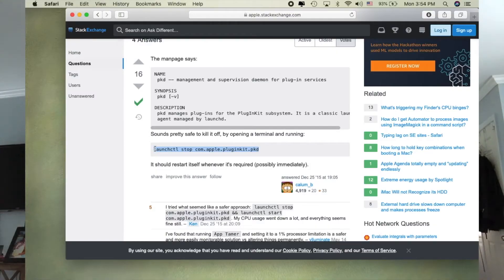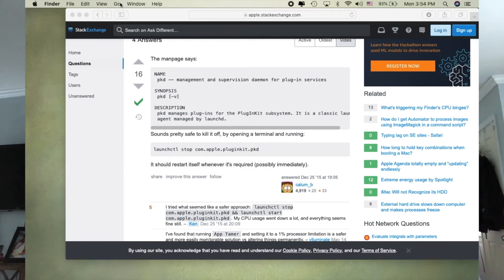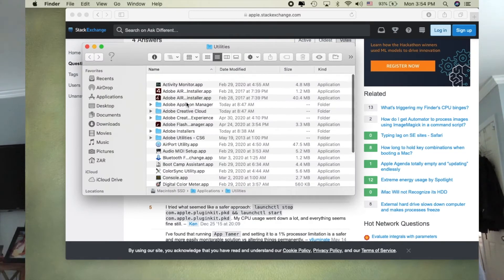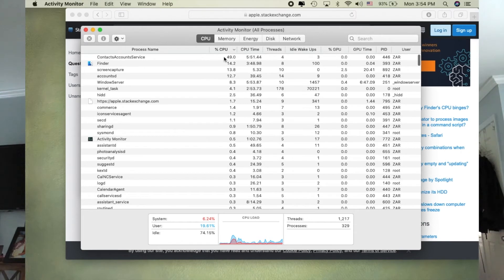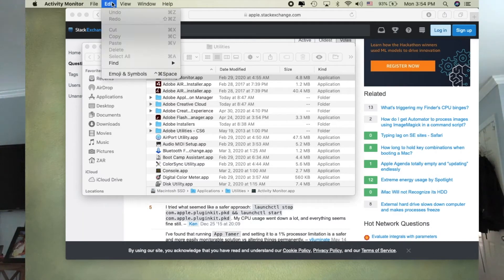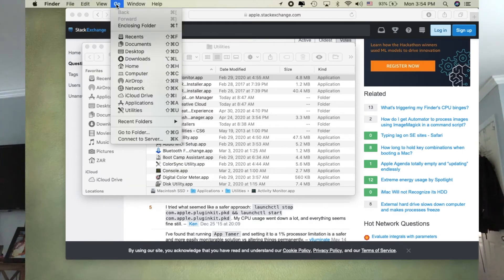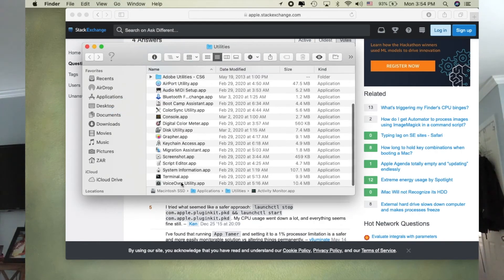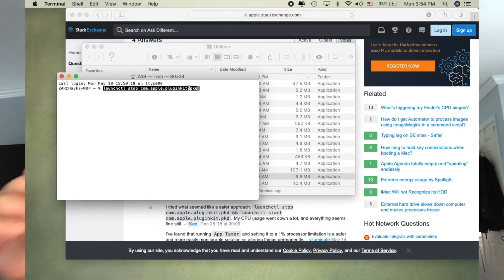Macbook Pro Overheating Solution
Ongoing process can eat up your Mac's CPU and make it overheat.

Check for PKD process in you Activity Monitor:
In Finder go to Utilities/Activity Monitor

Click on Activity Monitor and look for PKD process.If you see PKD process on the top and it's taking up major processing percentage then go to launch the Terminal (In Finder go to Utilities/Terminal) and copy paste this code and press enter:
launchctl stop com.apple.pluginkit.pkd

Hope this works for you.
Thanks!
Hayk

🏆 You can read about me, about what I do and my blogs on: 🔗

💆ℹ️

Hayk Zar Therapeutic Services:
Clinical Massage & Qigong Somatics at:

Monday – Saturday
APPOINTMENTS ONLY
Available for House Visits